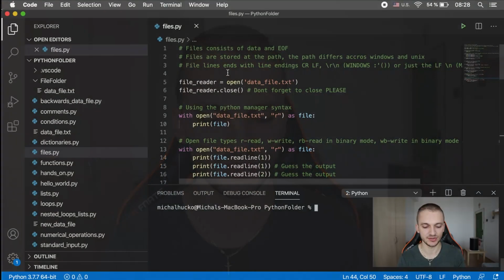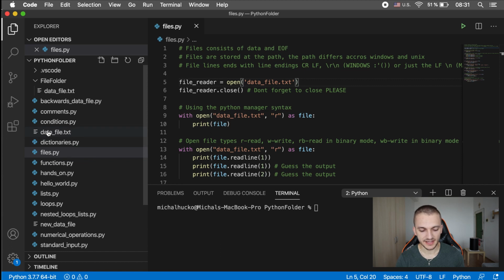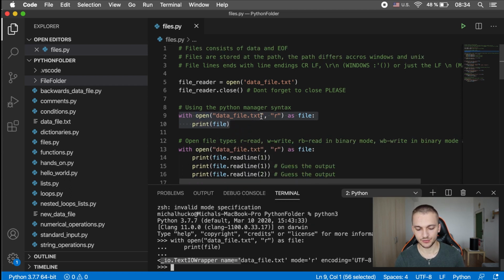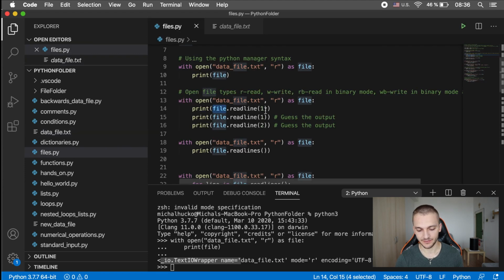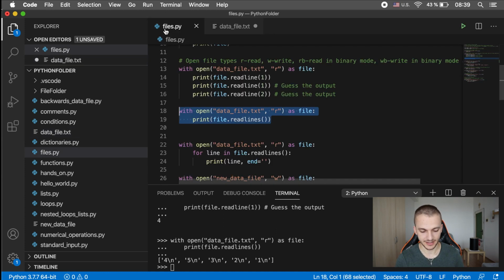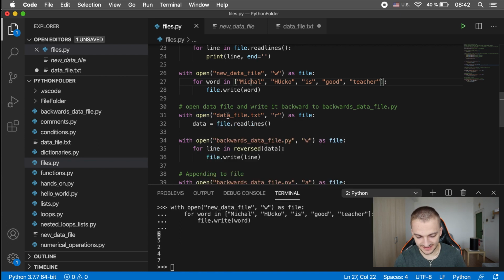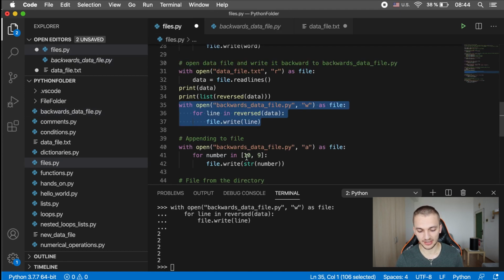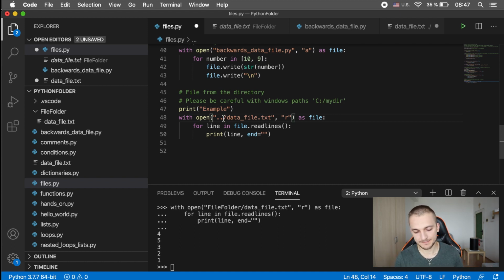L18 Python Machine Learning Course | Files